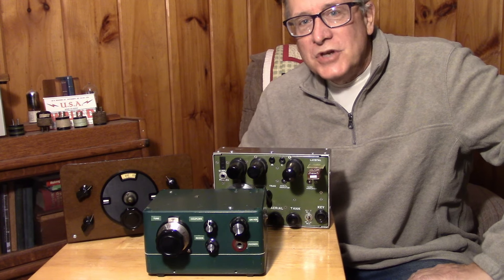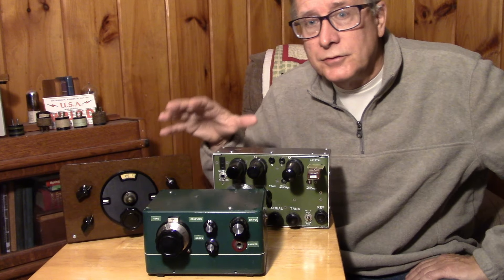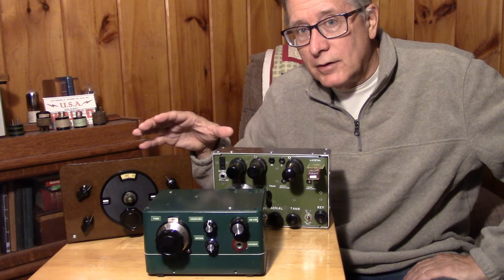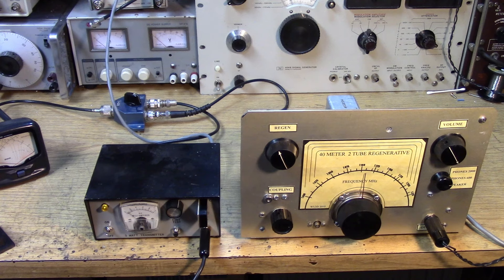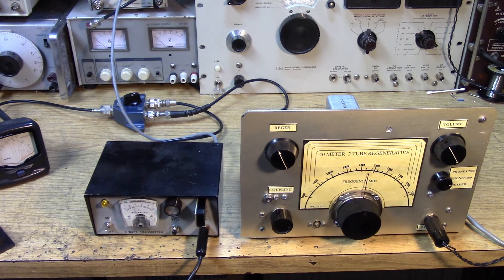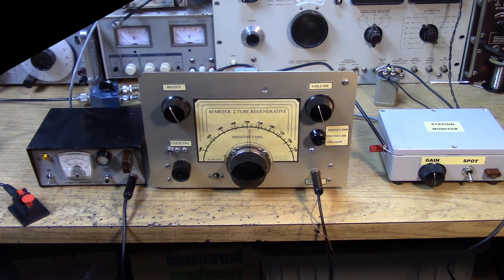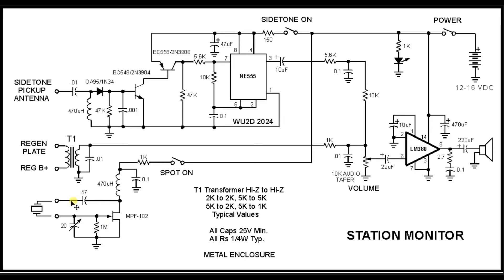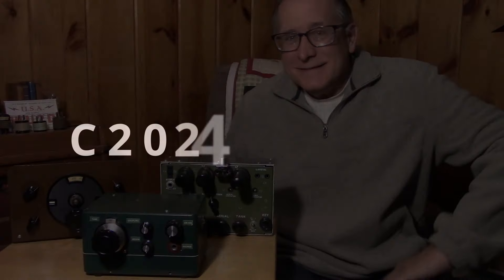Station Monitor Part 1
I want to run a vintage ham station. But my Transmitter is causing the Regenerative Receiver to act weird. Why can't I zero Beat? And I can't hear my own keying sidetone either.

Here is a list of links to Videos featuring the Homebrew Equipment shown in this video: